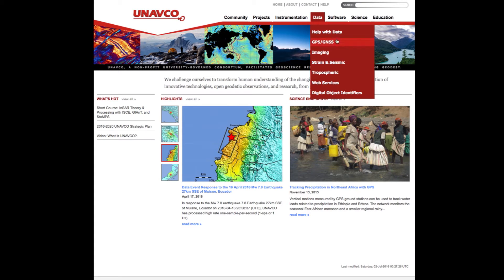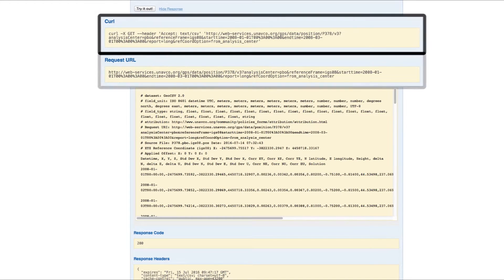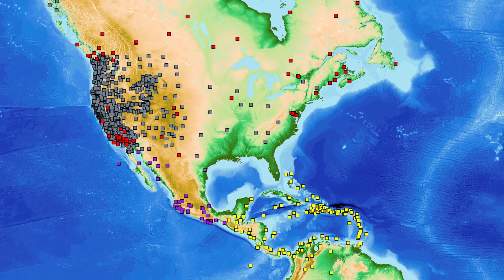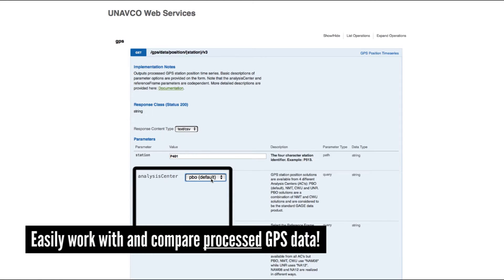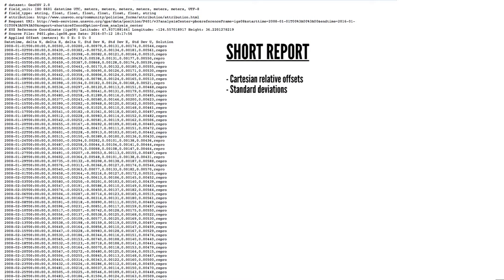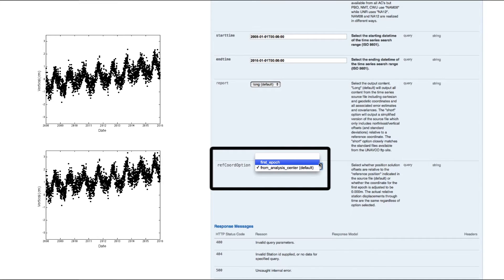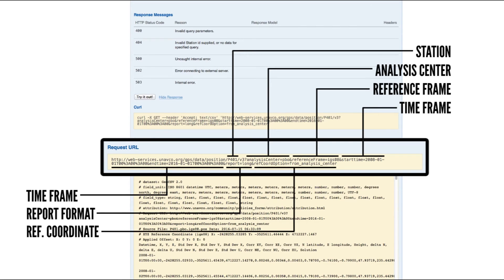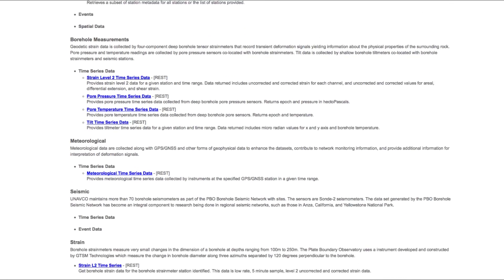Web Services at UNAVCO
Get familiar with web services at UNAVCO. Using an html command line, download the data set of your choice.